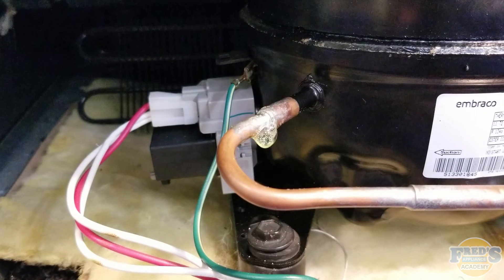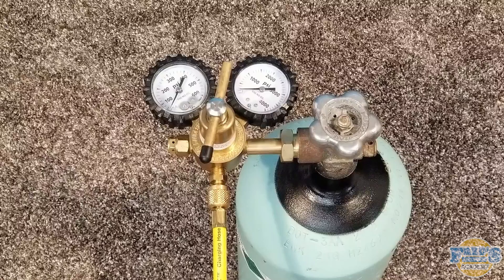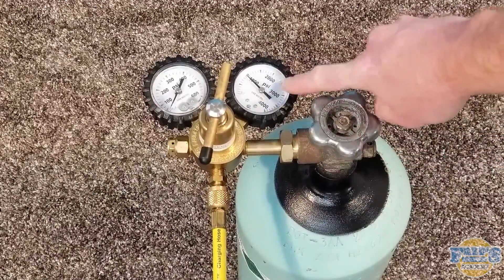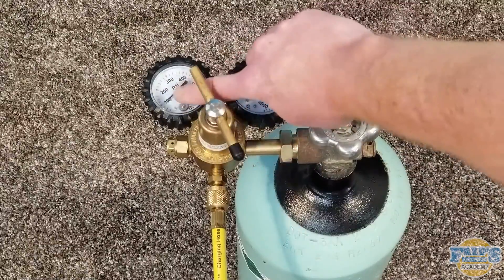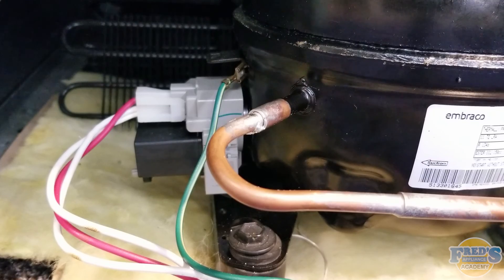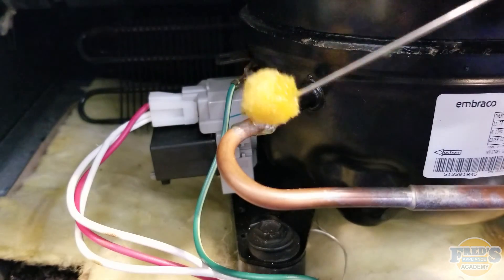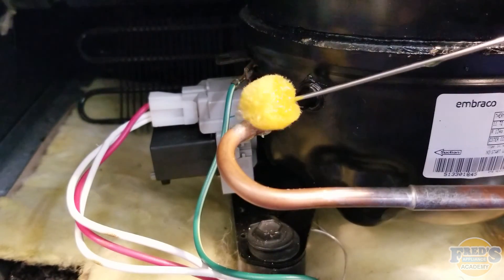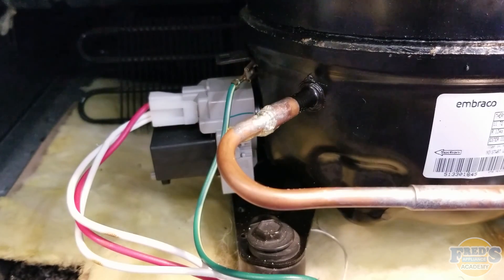How to pressure test a refrigerator sealed system using nitrogen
In this video we share how to pressure test a refrigerator sealed system to find leaks using nitrogen.

First, begin by attaching your service hose to the process stub on the compressor. Next, attach the service hose to the regulator on your nitrogen tank. Next, turn your nitrogen tank on and you can see in this tank here we have about 1,000 PSI. A brand new tank should have about 2,000. Deliver nitrogen to the refrigerator by turning the T-handle to the right until you reach about 100 PSI. Turning the handle to the left will decrease pressure or turn it off.

With nitrogen now pressurizing the system, check all of your joints for leaks. As we can see here, we have a fairly large leak on our suction line and it can easily be heard. This is not always the case. And on smaller leaks, sometimes bubble testing is required. Here I have the nitrogen turned down to just a few PSI at most. And while you can still hear the wisping noise when I put the applicator on it, it's nowhere near as loud as it was before. And as nitrogen is leaving the system and the pressure is further decreasing, you can see that the bubbles become smaller and smaller. The smaller the leak, the smaller the bubbles you will have.

Please keep in mind when bubble testing that the system should always be pressurized: one, to prevent the solution from being drawn into your sealed system, and two, you won't see bubbles.